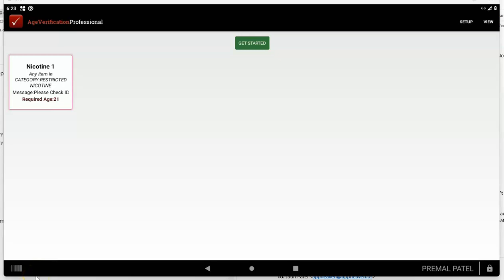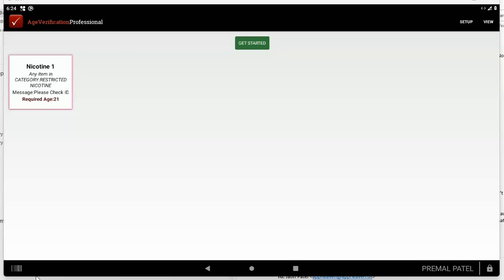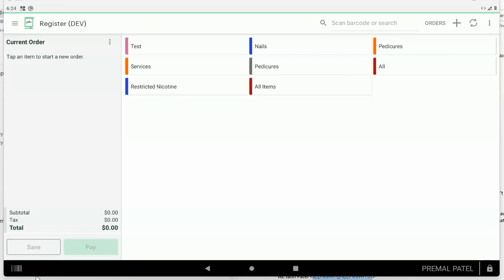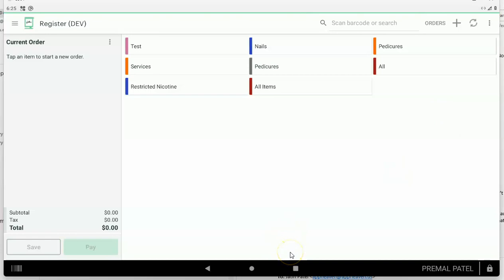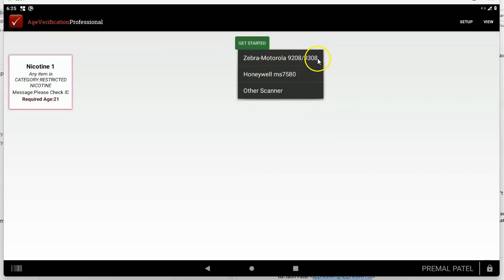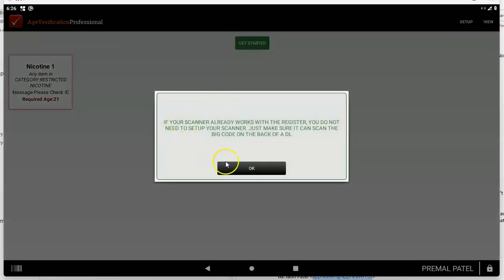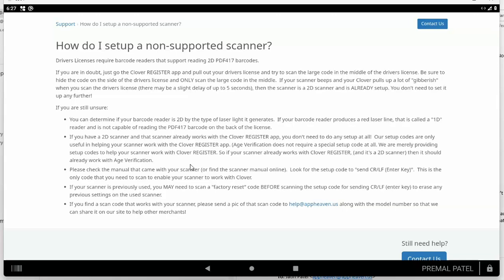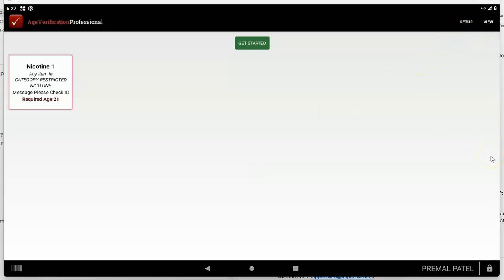Setting up Scanner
How to setup your scanner to work with Age Verification for your Clover POS